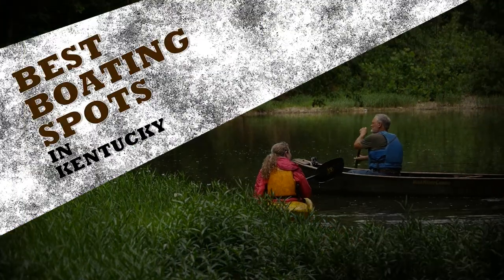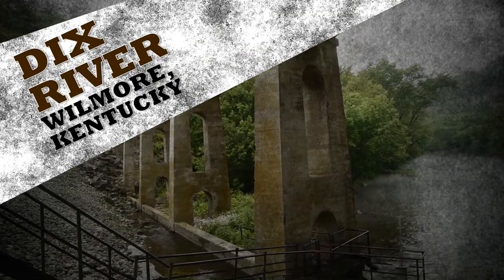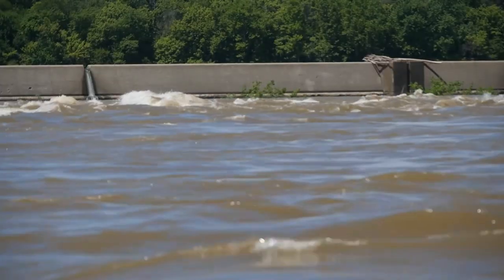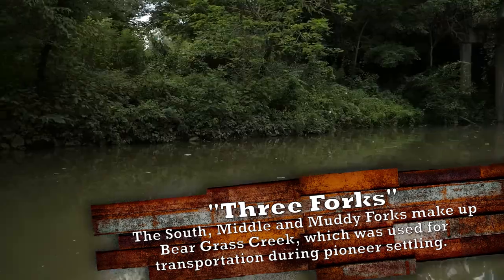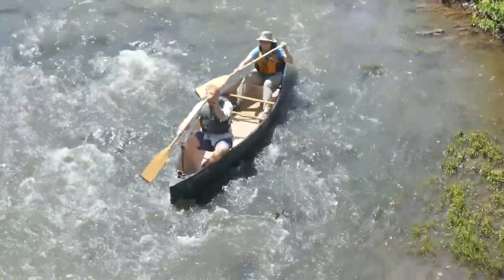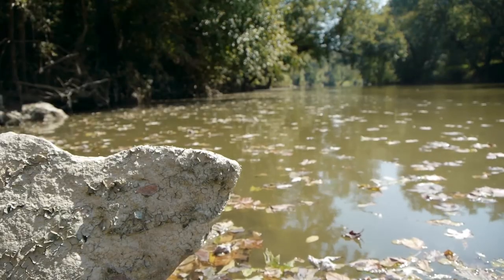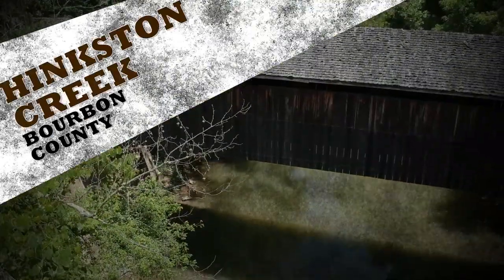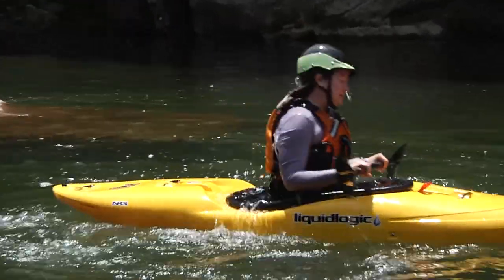Kentucky's Best Boating and Paddling as featured on the Downstream TV Series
Fun boating and paddling spots in Kentucky shown in this video list includes Kentucky River, Dix River, Ohio River, Beargrass Creek, Floyd's Fork, Salt River, Beech Fork, Elkhorn Creek, Drake's Creek, Hinkston Creek, and Russell Fork.

Content:
0:00 Open
0:23 Kentucky River- Beatyville to Carrolton
0:52 Dix River
1:14 Ohio River- Louisville, KY
1:41 Beargrass Creek- Louisville, KY
2:05 Floyd's Fork- Louisville, KY
2:27 Salt River- Lawrenceburg, KY
2:52 Beech Fork Bardstown, KY
3:16 Elkhorn Creek- Georgetown, KY
3:33 Drake's Creek- Bowling Green, KY
3:47 Hinkston Creek- Bourbon County, KY
4:03 Russell Fork- Elkhorn City, KY